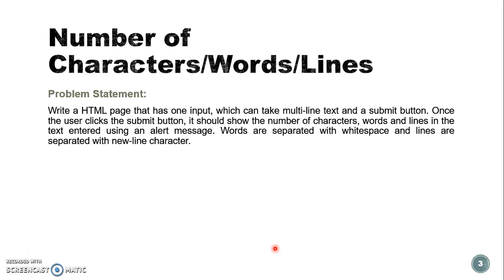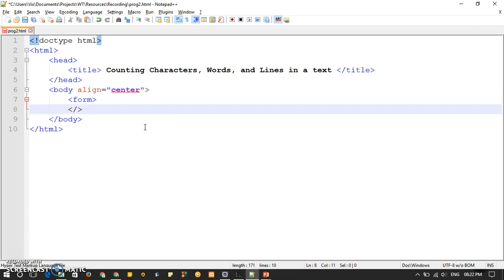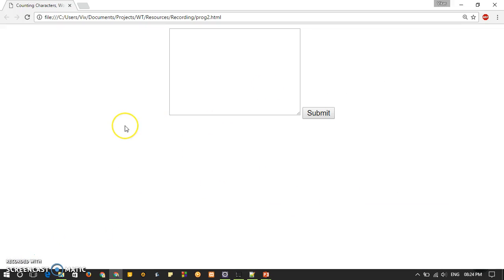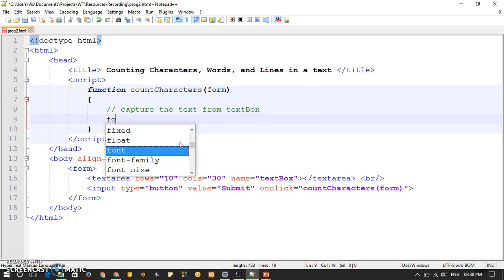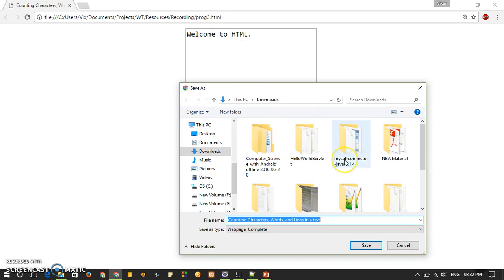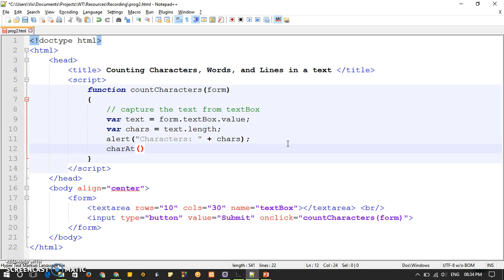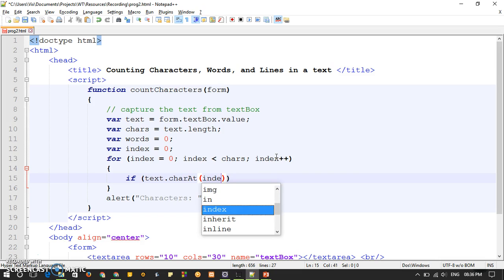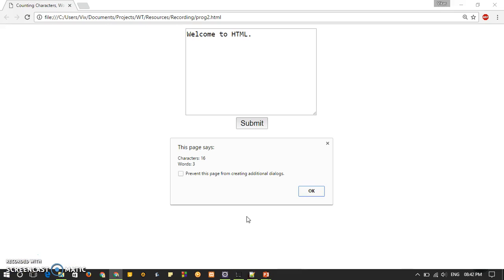WT Lab - Problem 2 : Part 1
This video shows the procedure for developing code of Problem 2 of Web Technologies Lab (JNTUH - R13).